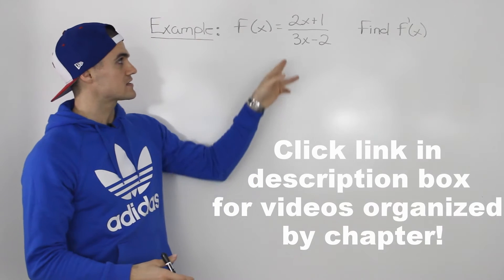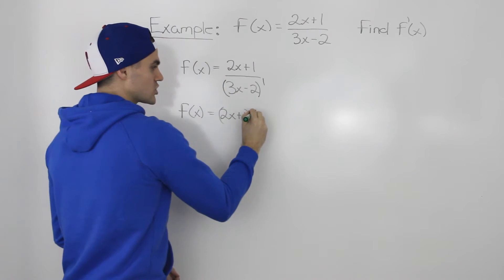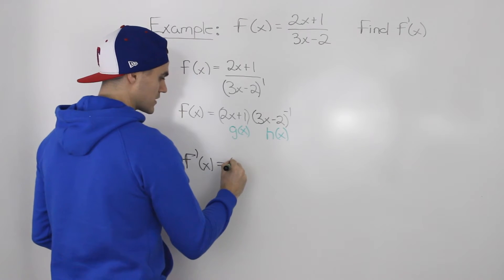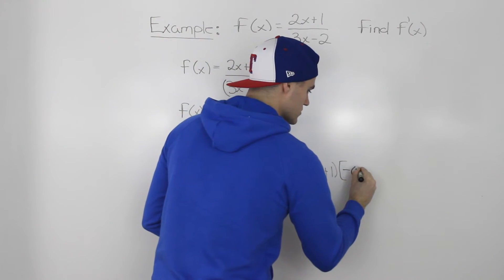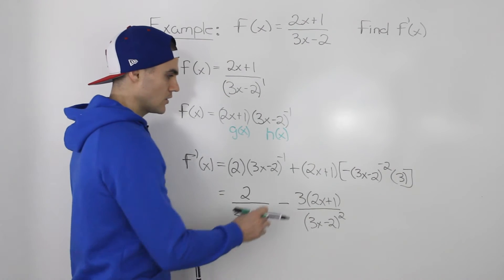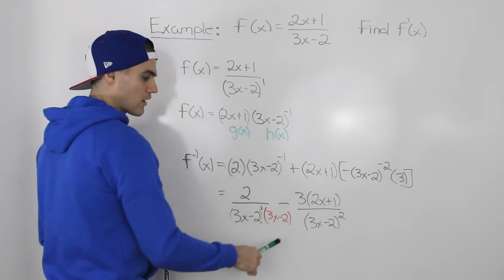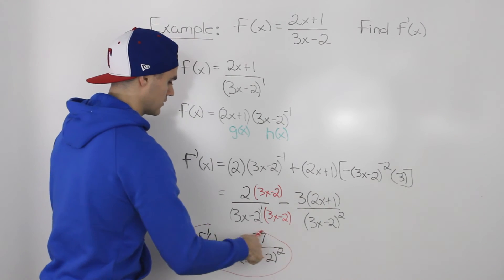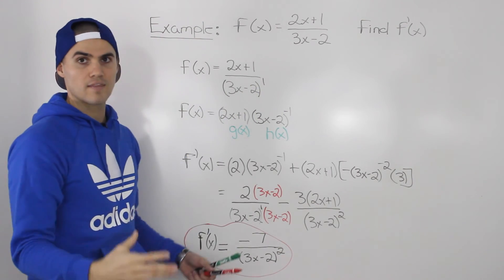MCV4U (2.3) - Combining the Product and Power of a Function Rule Example - grade 12 calculus